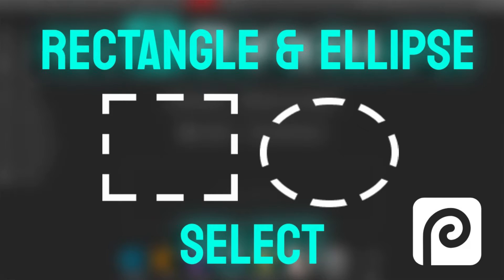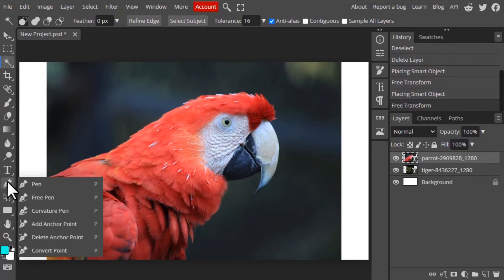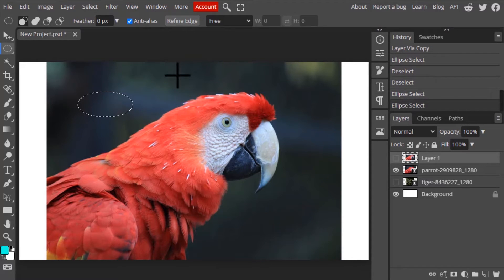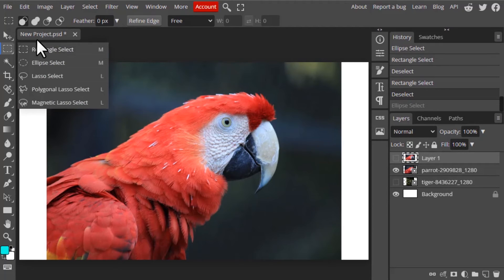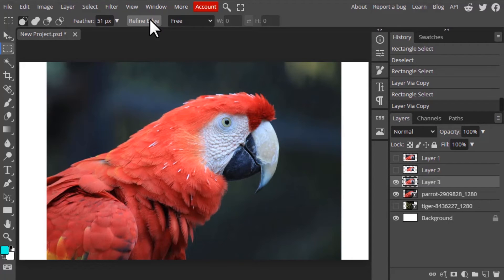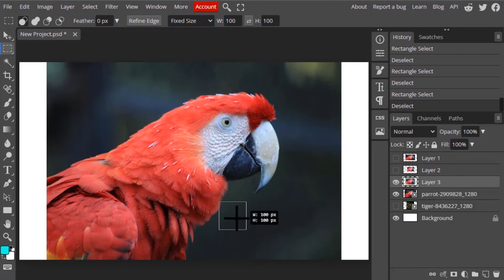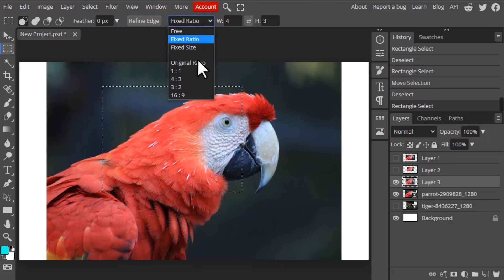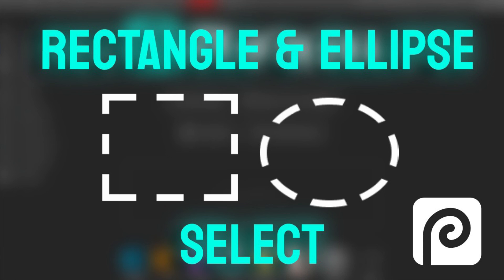Photopea - Rectangle & Ellipse Tool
Rectangle and Ellipse Tool in Photopea

Hi Everyone, This is Daniel from f&D. In this video, We are going to see How to use Rectangle and Ellipse Select Tool. We also see the Feather feature and Fixed ratio, Fixed size selection etc.